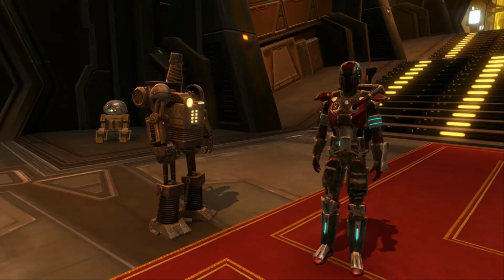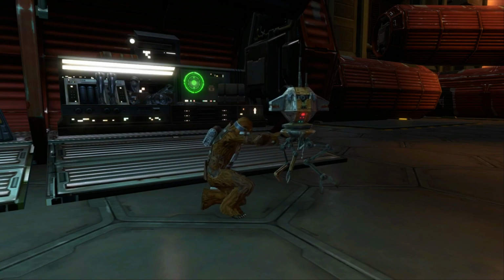The Academy - "How do companions work?"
"I’m a new player who’s recently got a bunch of companions. How do companions work? How can companions help in crafting and in battle?"

The Academy is a series focused on the basics of SWTOR. If you want to listen to more, tune in to Ootinicast's latest episodes.

Music First Theme: Jedi Knight Theme